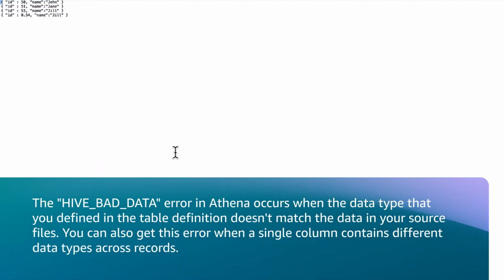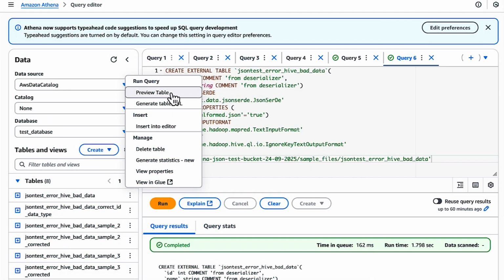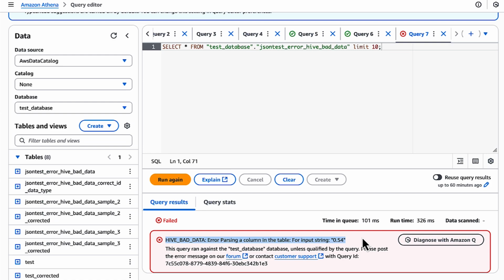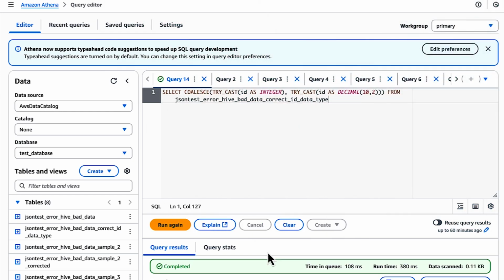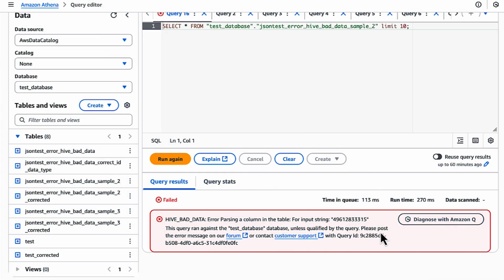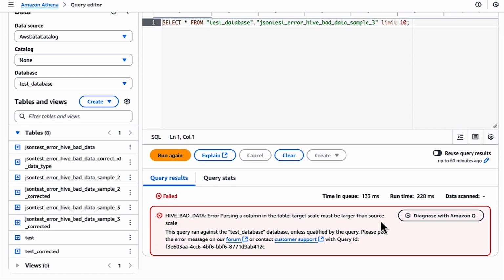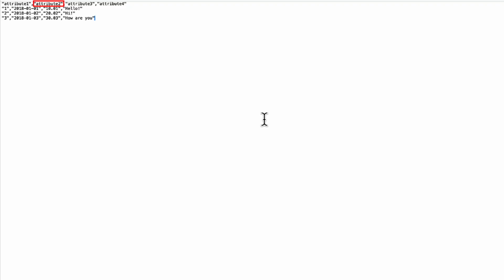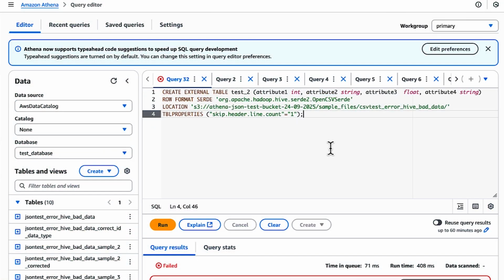Why does my Athena query fail with the "HIVE_BAD_DATA" error?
For more details on this topic, visit the AWS Knowledge Center on AWS re:Post and read the full article associated with this video

Anjana shows you how to resolve the hive bad data error in Amazon Athena queries.

0:00 Introduction
0:22 Hive Bad Data Error
0:41 Example 1: Mixed Data Types
1:08 Example 2: Integer Range
1:49 Example 3: Decimal Scale
2:43 Example 4: Date Formatting
3:11 Closing